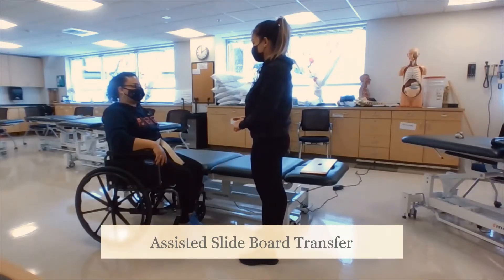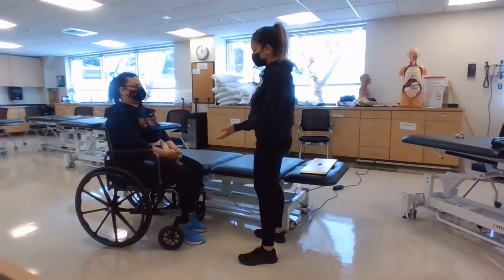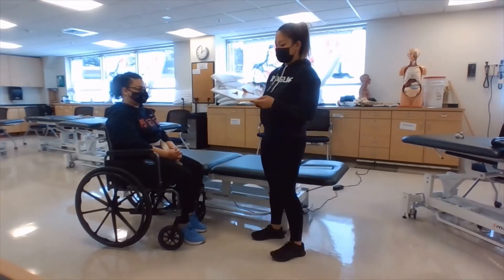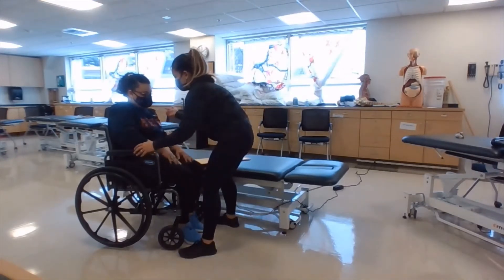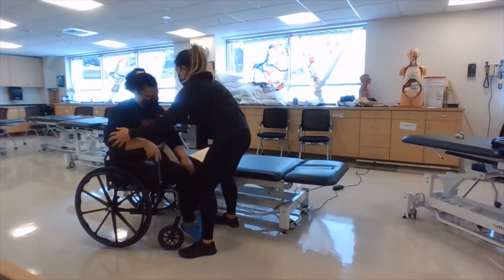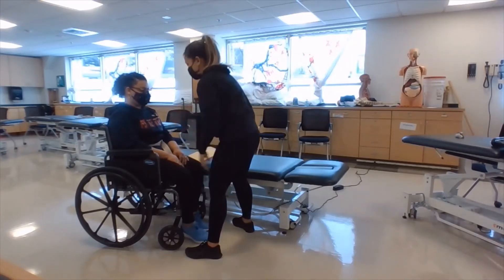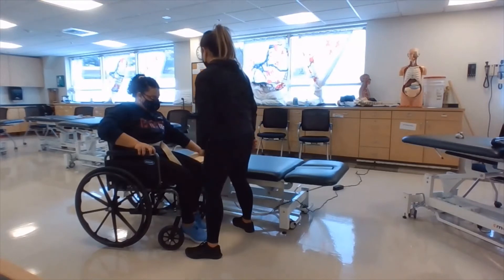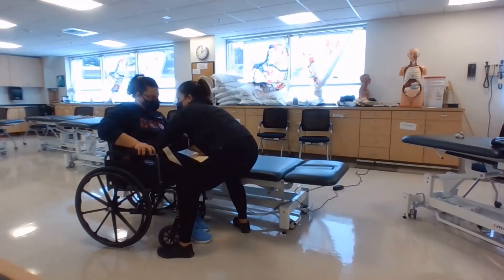Assisted Slide Board Transfer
This video demonstrates how to assist and instruct a patient to be able to transfer to and from bed to chair with the use of a slide board.

Created for the PTA Program at Bay State College, Boston, MA.